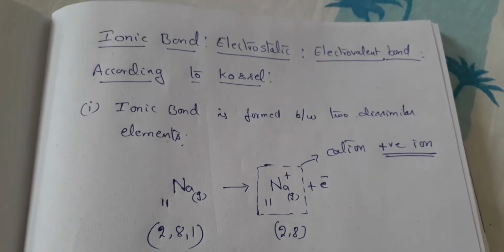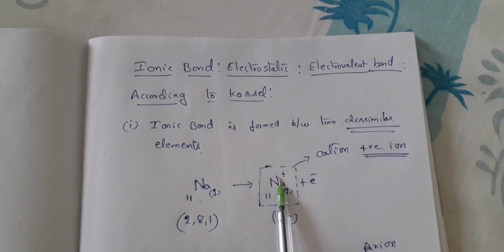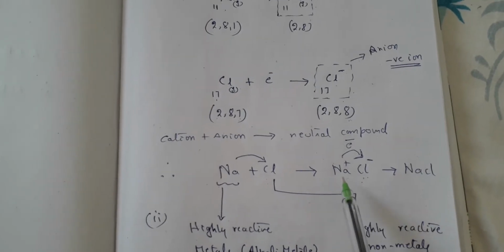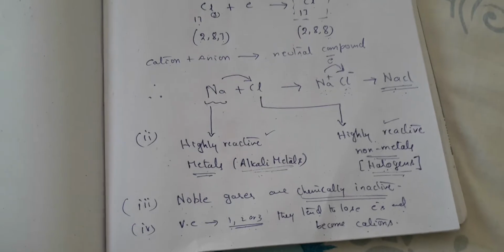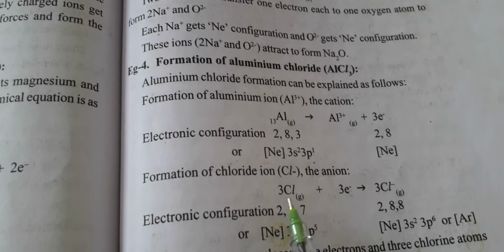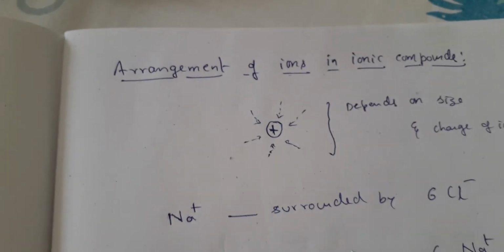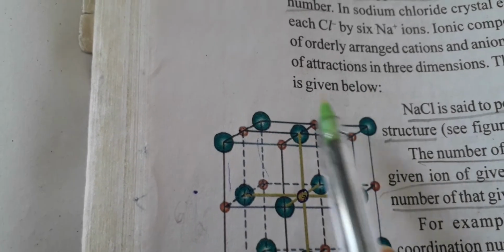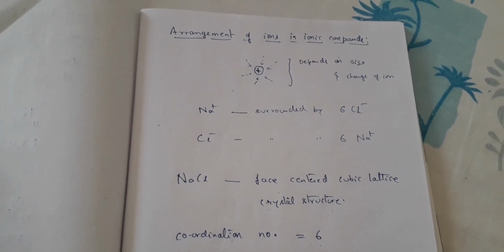Class 10 Chemistry Ionic Bond